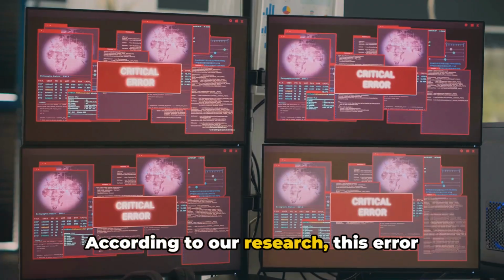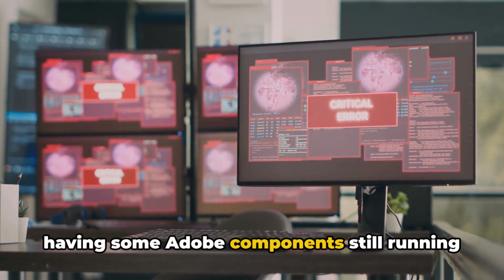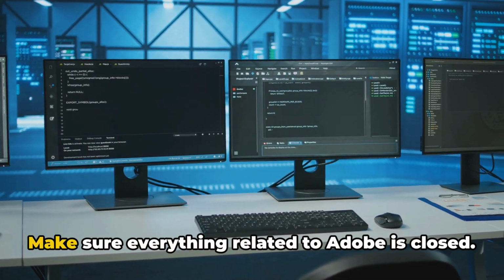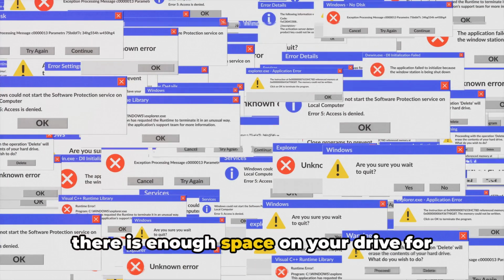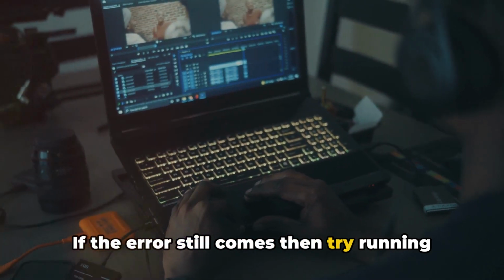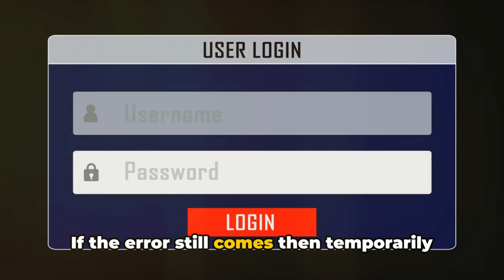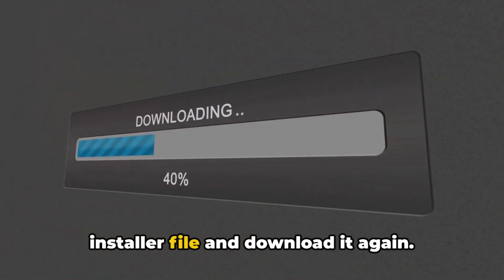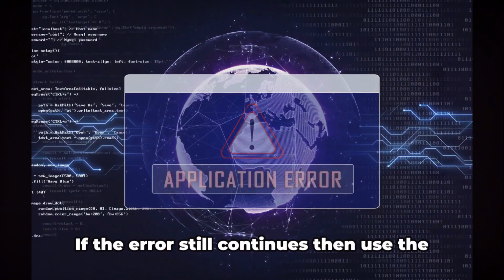How To Resolve Adobe Error Code 103?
Struggling with Adobe Error Code 103? We've got you covered! In this step-by-step guide, we delve into effective solutions to resolve this common issue, drawing from real user experiences and extensive research. Whether you're a beginner or a seasoned pro, our easy-to-follow instructions will get you back on track in no time. Say goodbye to frustrating error messages and hello to smooth, uninterrupted workflow.

OUTLINE:

00:00:00 Untitled Chapter
00:00:09 Troubleshooting Adobe Error Code 103
00:00:48 Task Manager Check
00:00:59 Reconnect in Adobe Downloader
00:01:07 Check Drive Space
00:01:16 Run Installer as Administrator
00:01:27 Disable Antivirus/Firewall
00:01:35 Re-download Installer
00:01:52 Default Installation Location
00:02:04 Clear Temporary Files
00:02:15 Try Previous Software Version
00:02:21 Contact Support
00:02:28 Untitled Chapter